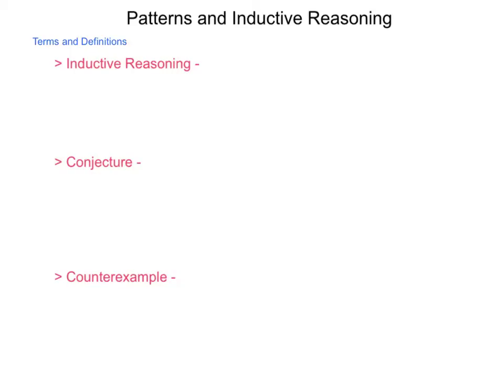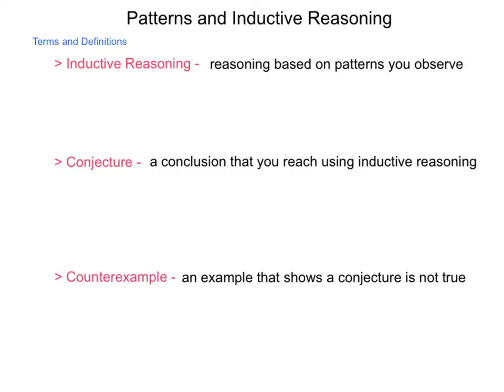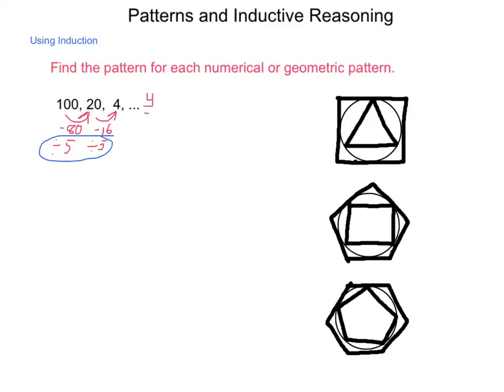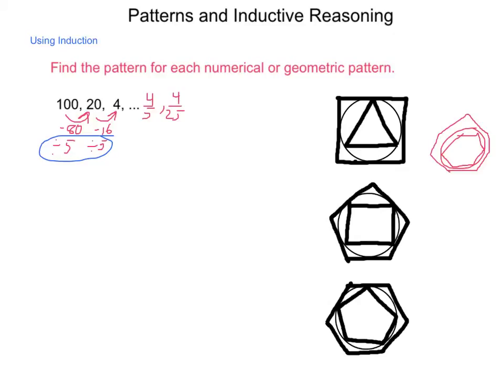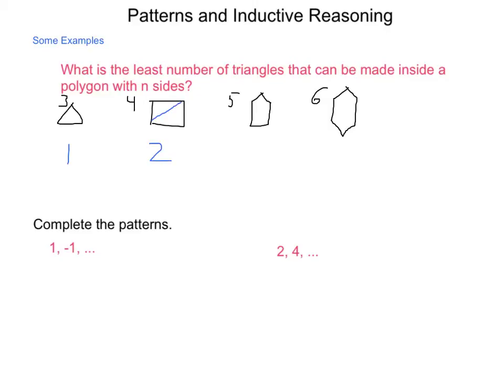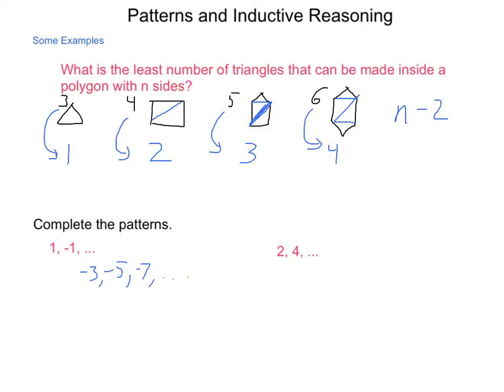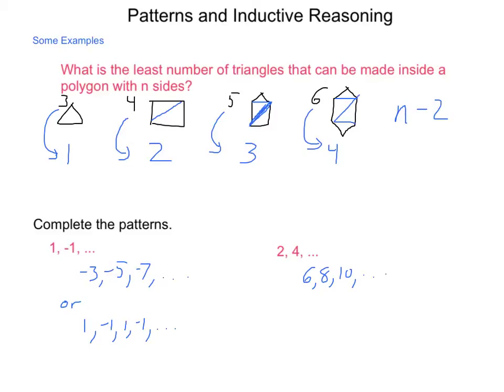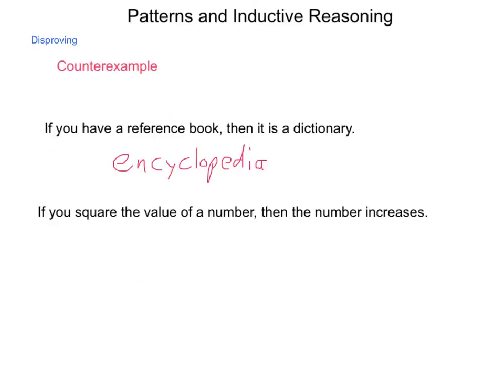Geometry 2.1 Patterns & Inductive Reasoning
An introduction to reasoning and proof with the terms "inductive reasoning", "conjecture", and "counterexample". Examples of each are included.